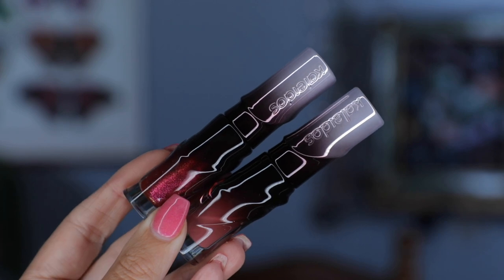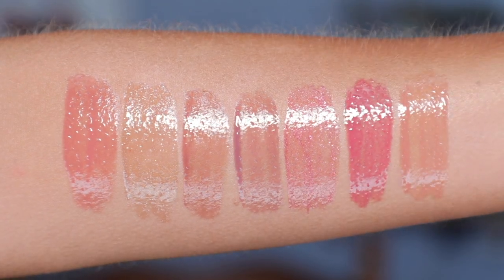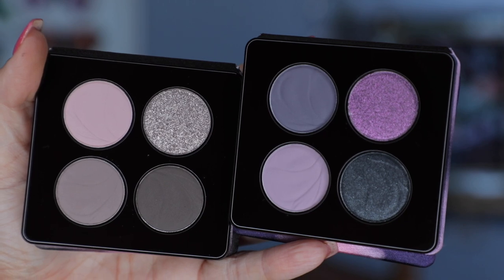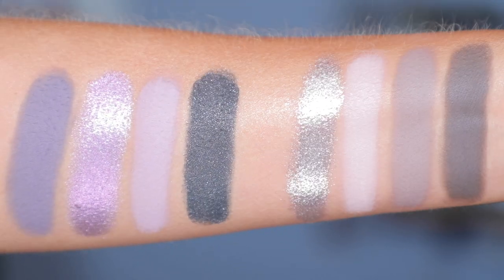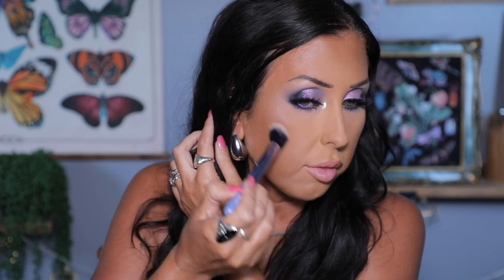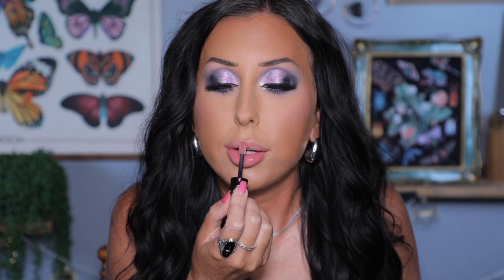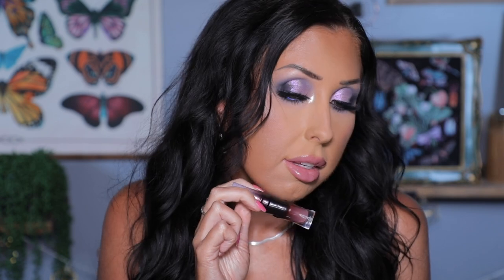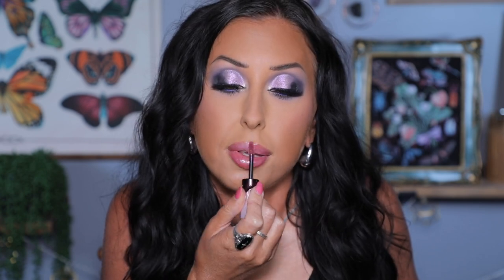ALMA VIVA COLLECTION | KALEIDOS MAKEUP | NEW LIP SWATCHES, TRY ON, + MORE SWATCHES!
*Heather Austin x Unearthly Cosmetics Codes do not apply to this collection but code HEATHER will apply to other items on the site. This collection is Limited Edition.

Kaleidos Makeup Alma Viva Collection launching on August 17 @ 8pm PT
I also used Apple Glaze Softening Lip Mask, Epiphany Glow Melt-On Eyeliner in Night of Creation, The Space Age Highlighter in Gifted, Precision Highlighter Brush, & Cloud Lab Lip Clay in Kinship

My nails are done at a salon & I don’t have a shade name
My earrings and the rest of my jewelry is Etah Love